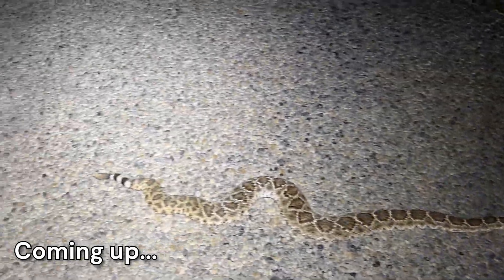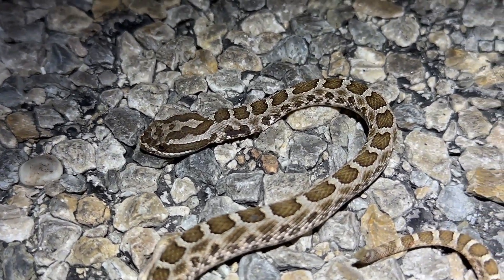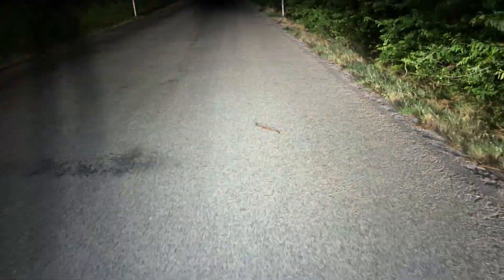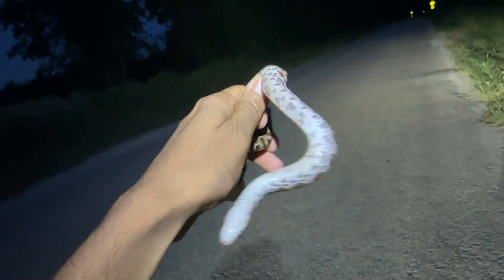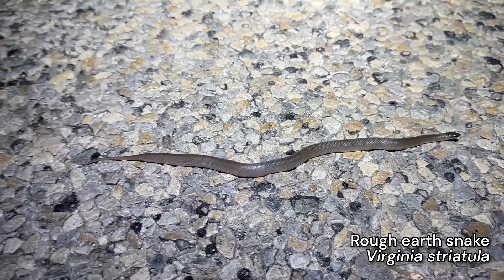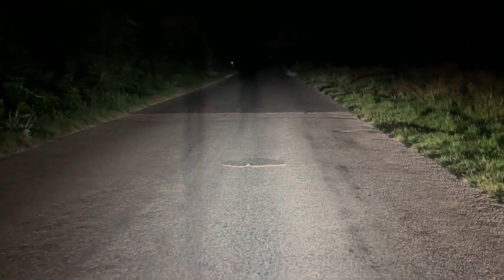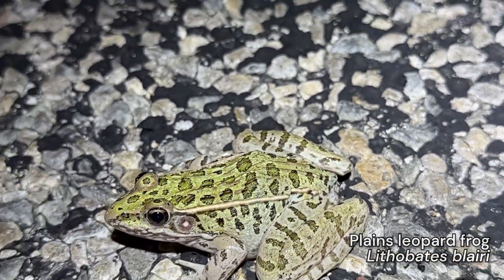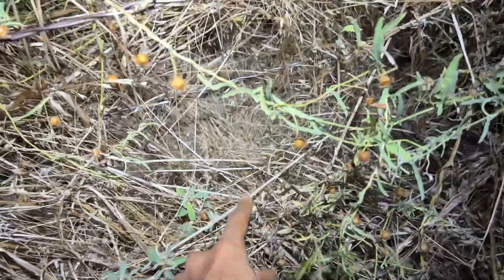Searching for a Rare Rattlesnake in North Texas - Kingsnakes, Bullsnakes, Ratsnakes, and More!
In my Road Cruising Compilation video from a year ago, I found a target species that I had been wanting to see, the western massasauga rattlesnake (Sistrurus tergeminus). However, it was unfortunately hit but still alive, so I still counted it as my lifer. This year, I set out to road cruise the same area in North Texas to find one in better conditions. Keep watching to see if I found it and witness all the other cool bycatch I saw.